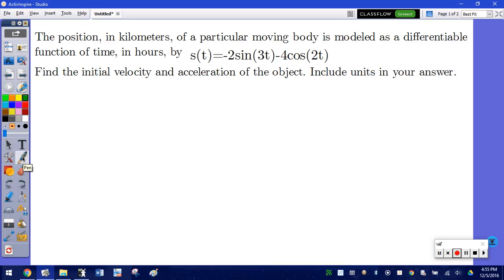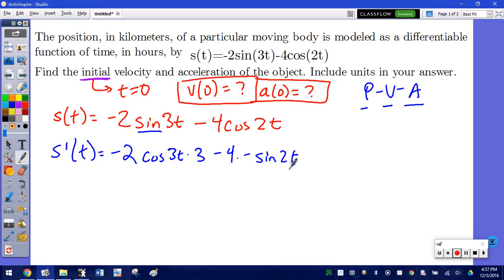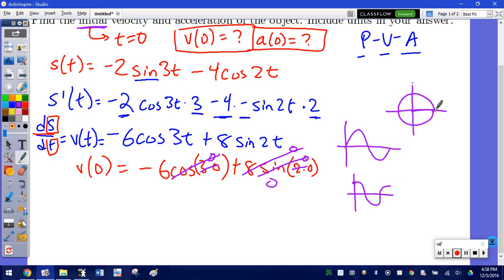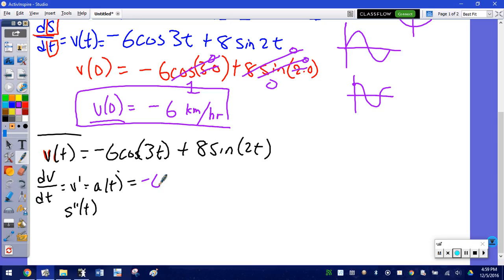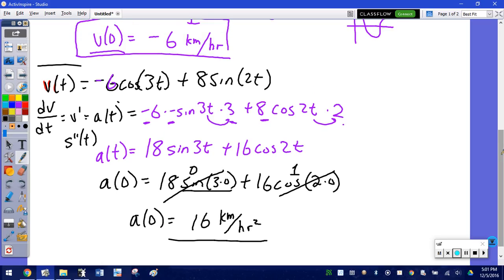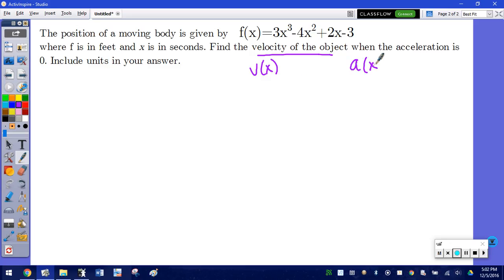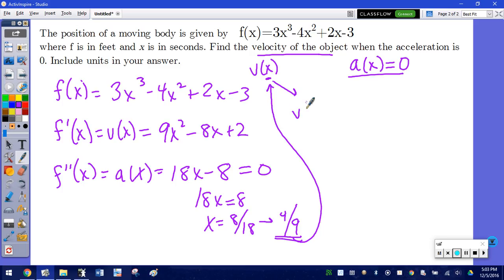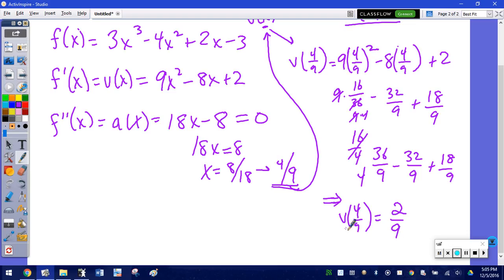position velocity acceleration differential calculus analytically